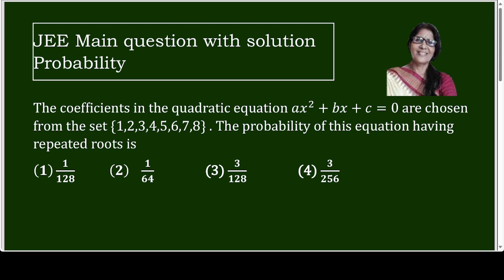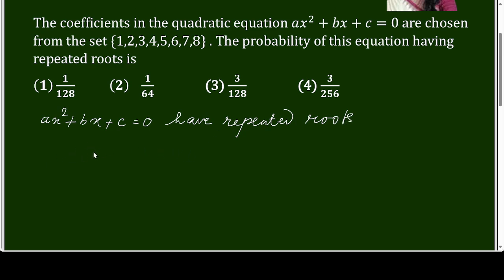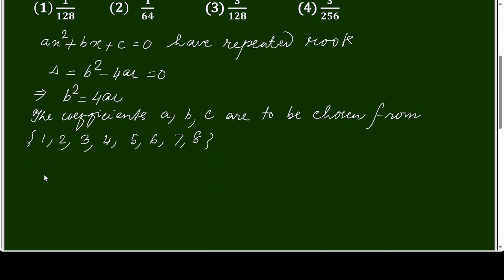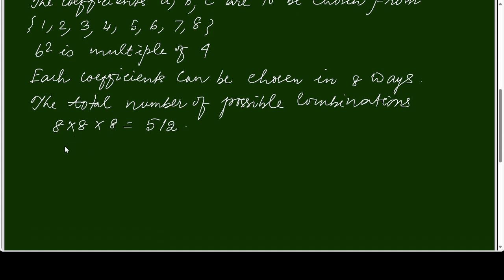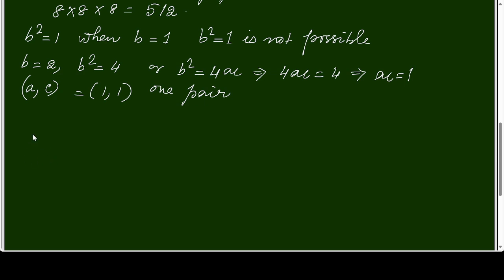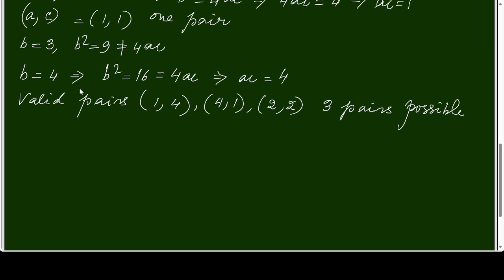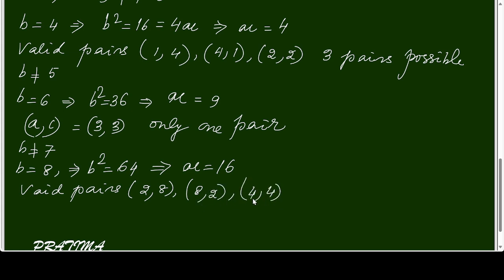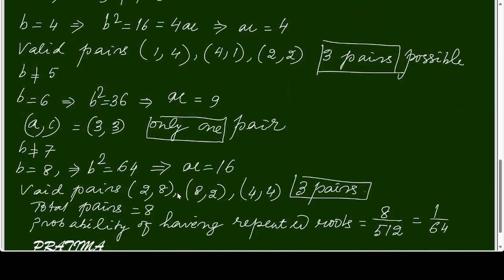Probability of repeated roots of 𝑎𝑥^2+𝑏𝑥+𝑐=0 from the set {1,2,3,4,5,6,7,8} | JEE Main | IIT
In this problem, we calculate the probability that The coefficients in the quadratic equation 𝑎𝑥^2+𝑏𝑥+𝑐=0 are chosen from the set {1,2,3,4,5,6,7,8} . The probability of this equation having repeated roots . Detailed step-by-step calculations and explanations are provided to help you understand the process of solving this probability question.
Probability,
Quadratics Equations #Determinants Repeated Roots Different numbers, Co-prime Math problem-solving, Probabilitycalculation Discrete math